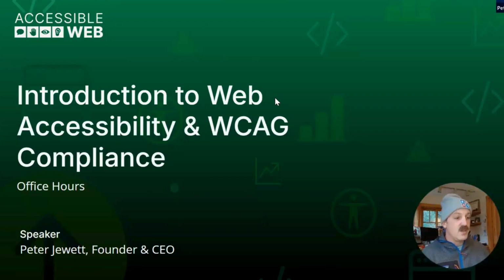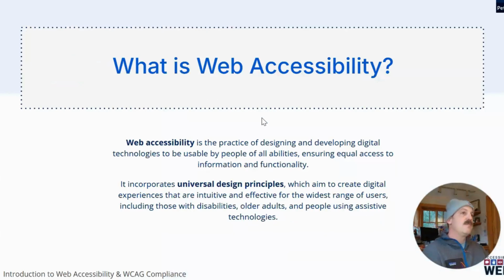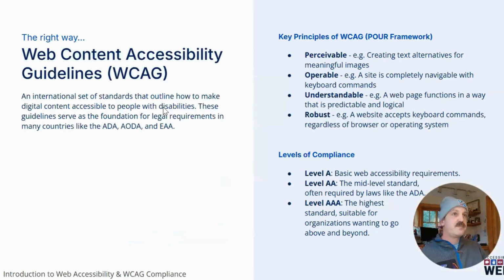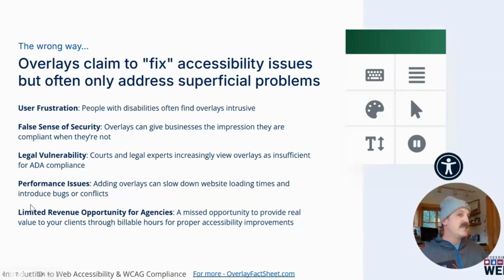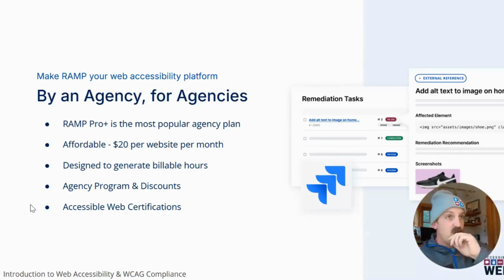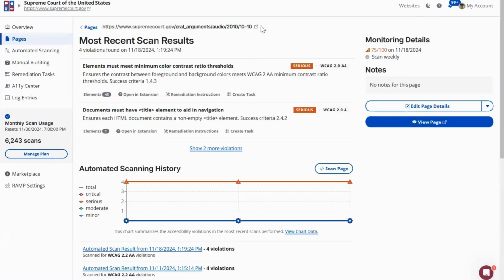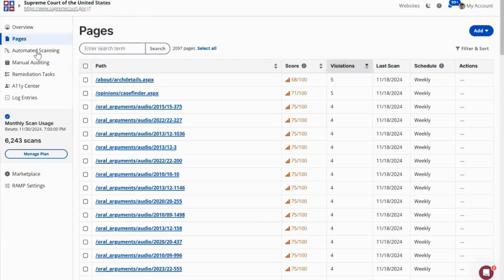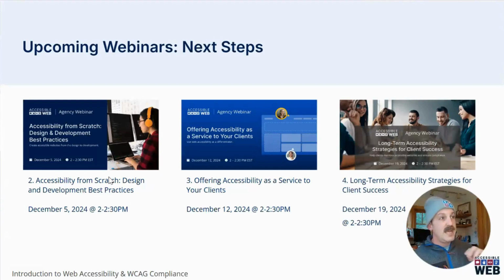Introduction to Web Accessibility, Compliance, & WCAG | Accessible Web Webinar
Join our founder and CEO, Peter Jewett, as he shares the basics of accessible design and development for web design and development agencies.

Agency? Learn why agencies love RAMP